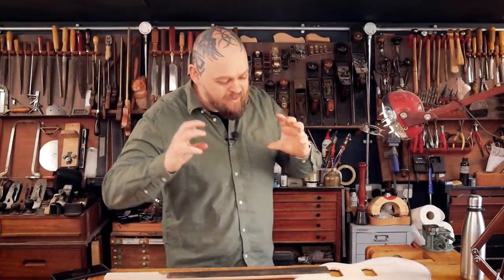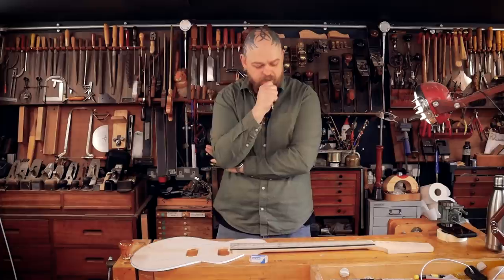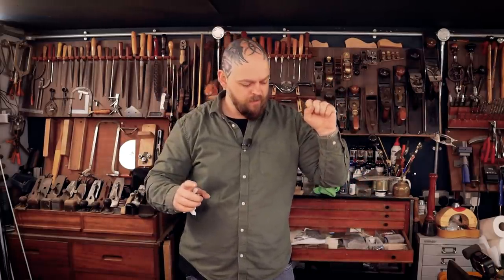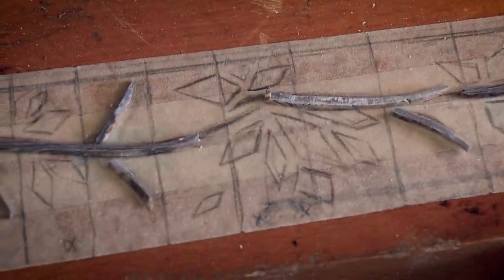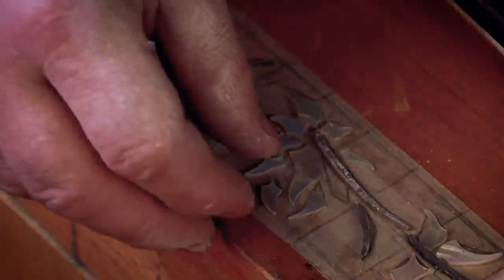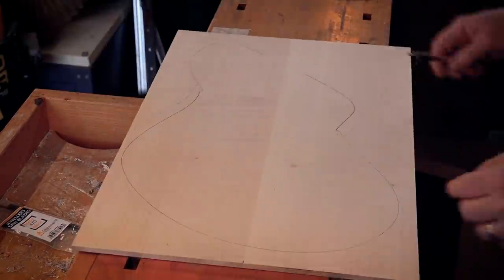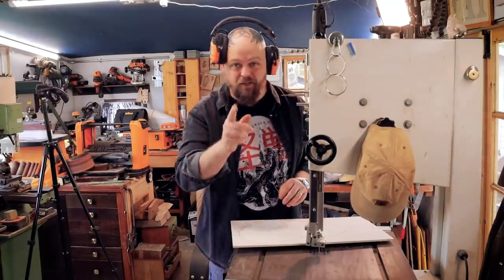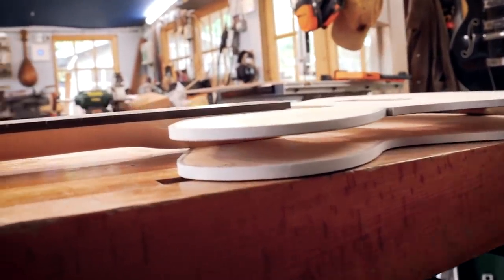Ep. 2 - How to Build a Unique Custom Guitar - Easy Inlay Design? Ben Crowe GGBO Invitational 2021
Welcome to Crimson Guitars and Ben's home workshop where he is finally getting started on his Great Guitar Build Off 2021 Kit Build; and what a build this is going to be...

Ben has always said that when designing a fretboard inlay, you should choose organic shapes and lines as these are more forgiving than perfectly straight lines, angles and circles.  So, of course Ben decides to be contrary...with a huge deadline looming...and a complicated inlay covering the whole fretboard!  Will he make it?  And what do you think of his idea for the back of the guitar?

            Chapters:
0:00 Introduction
1:30 Designing a traditional Vine inlay
5:30 Deconstructing a traditional inlay
6:45 Do what I do , not what I say...
8:28 Choosing inlay materials
11:51 Using the natural curves of a shell to guide the design
12:15 Working with shell - safety precautions
15:51 Editing the inlay design
16:18 Cutting out the leaves for the inlay
18:27 Changing the shape & material of the leaf inlays
20:24 Laying out all the inlay pieces
21:47 Cutting Mother of Pearl for perfling
24:20 Another inlay design change
25:10 The other masking tape trick to keep fiddly inlay pieces safe
25:57 Planning the back of the guitar
32:13 Tips on Headstock design
32:56 Shaping the back of the guitar
34:09  Binding the back of the guitar
35:44 Cleaning up the binding
36:20 Conclusion & a preview of the guitar

and don't forget the Luthiers Question Time Podcast, available on all good platforms or through this